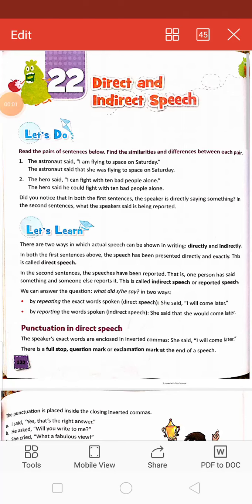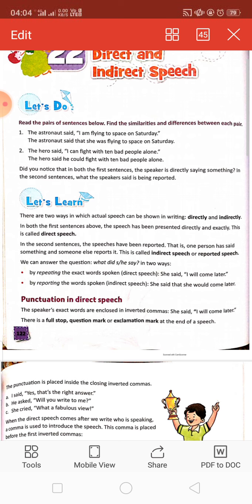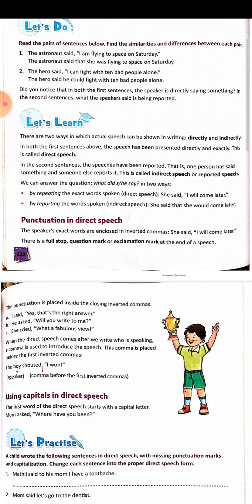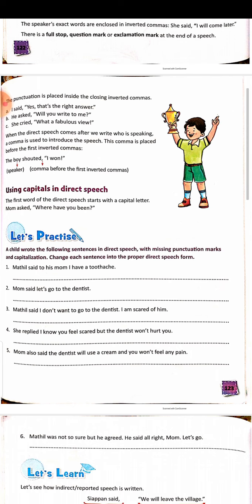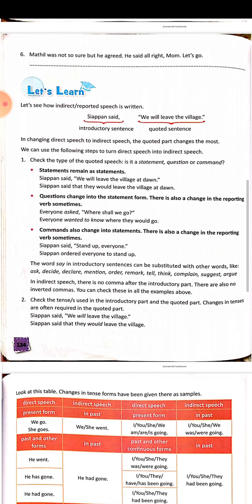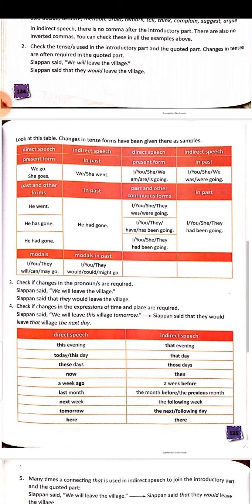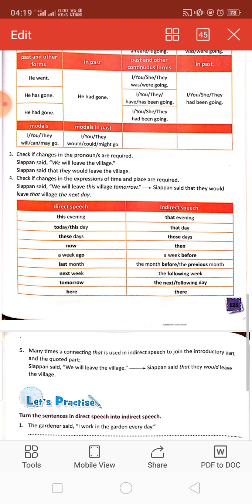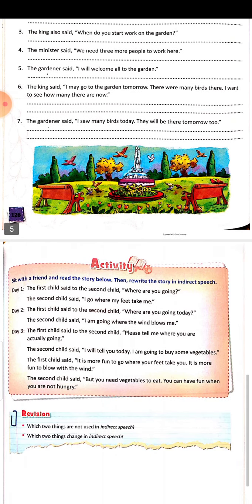Class V. Ch-22. Direct Speech and Indirect Speech.